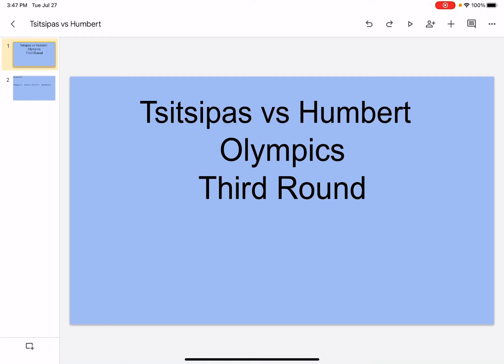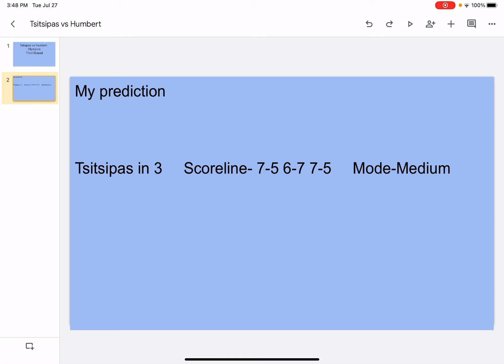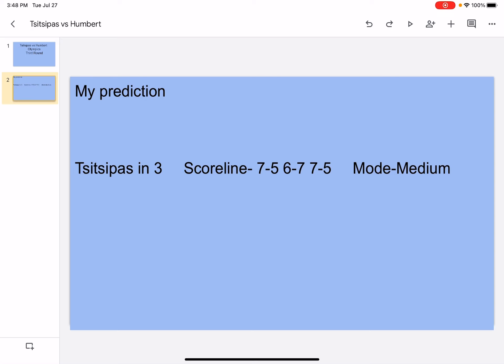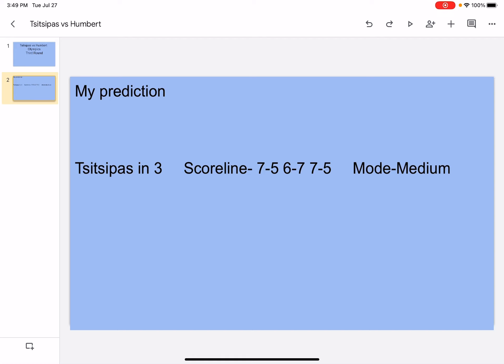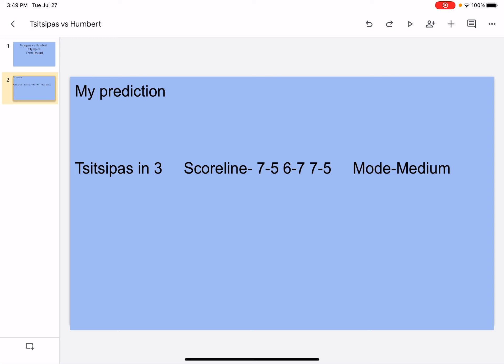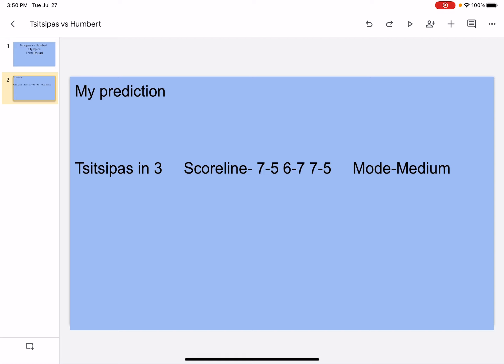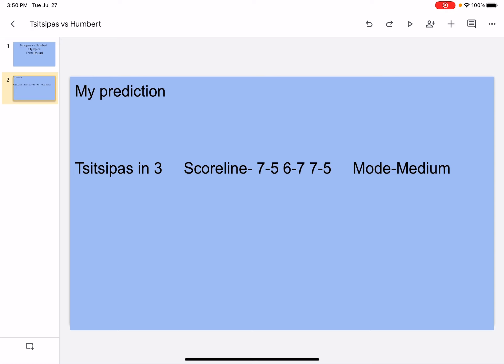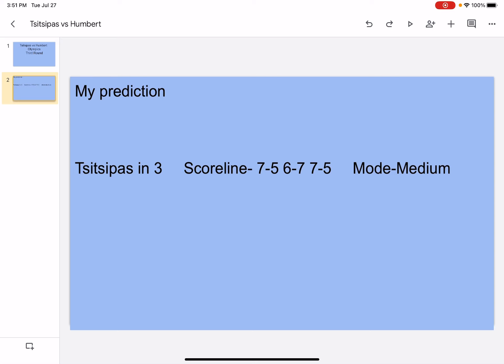Tsitsipas 🇬🇷 vs Humbert 🇫🇷 ! Olympics Third Round!